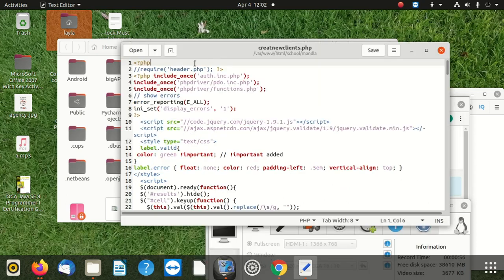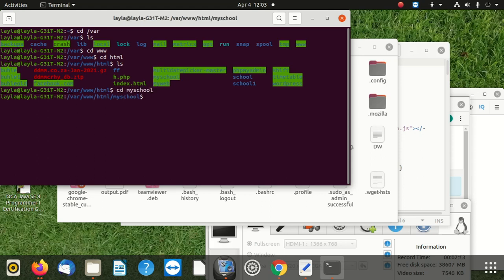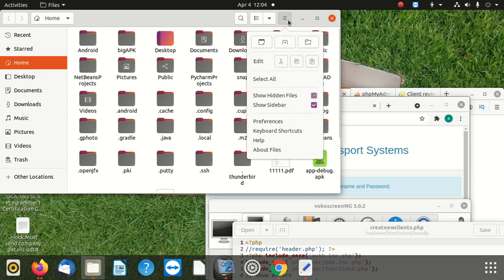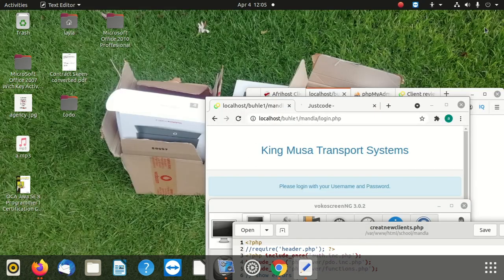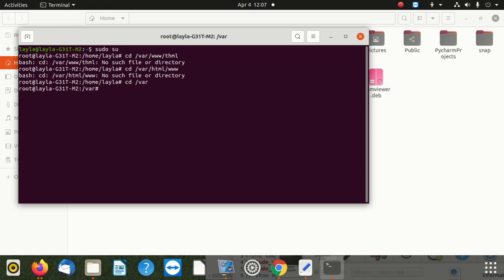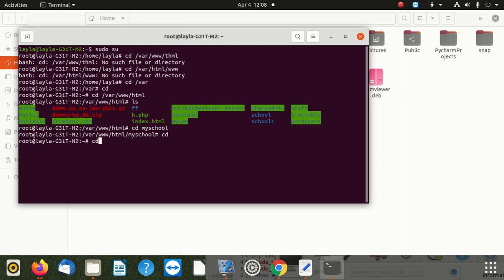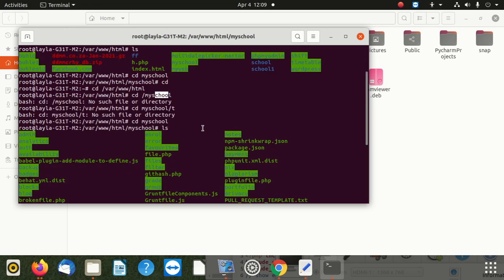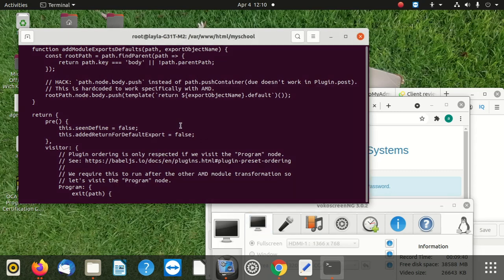How to bring back a disappeared Ubuntu sidebar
How do I change the side panel in Ubuntu?
To change the dock position, go to Settings- Appearance. You should see some options under Dock section. You need to change the “Position on screen” settings here. As you can see, you can change the launcher position to the left, bottom or right.

If the sidebar (also known as the dock) in Ubuntu has disappeared, it could be due to various reasons. Here's how you can attempt to bring it back:

    Restart the Shell:
    Sometimes, restarting the GNOME Shell can help restore the disappeared sidebar. Press Alt + F2 to open the "Run Command" dialog, then type "r" and press Enter. This will restart the GNOME Shell, and the sidebar might reappear.

    Check Auto-Hide Settings:
    If the sidebar is set to auto-hide, it might disappear when you're not actively using it. Move your cursor to the left side of the screen to see if it reappears. To change auto-hide settings:
        Open "Settings" from the Applications menu.
        Go to "Dock" or "Appearance," depending on your Ubuntu version.
        Adjust the "Auto-hide the Dock" setting.

    Reset the Dock:
    You can reset the dock settings to their default state, which might bring back the sidebar. Open a terminal and enter the following commands:

    bash

gsettings set org.gnome.shell.extensions.dash-to-dock dash-max-icon-size 48
gsettings set org.gnome.shell.extensions.dash-to-dock extend-height false

Then restart the GNOME Shell using the command: gnome-shell --replace

Check for Software Updates:
Sometimes, software updates can resolve issues. Ensure that your system is up to date by running the following command in the terminal:

bash

Restart Your System:
Restarting your computer can often resolve minor glitches and restore missing components.

Check for Third-Party Extensions:
If you have installed third-party GNOME Shell extensions, they might be causing conflicts. Try disabling or removing them and see if the sidebar returns.

Create a New User:
Creating a new user account and logging in can help determine if the issue is specific to your user profile. If the sidebar appears for the new user, the problem might be related to your user configuration.

Reinstall the Dock:
In some cases, you might need to reinstall the dock. Open a terminal and run:

bash

    sudo apt-get install --reinstall gnome-shell-extension-ubuntu-dock

If none of these steps work, there might be a more complex issue with your system. You might need to seek assistance from the Ubuntu community or a technical support resource. Make sure to back up your important data before attempting any major changes or reinstalls.